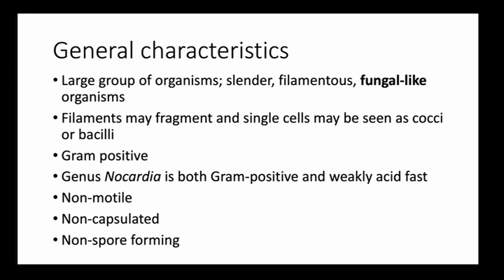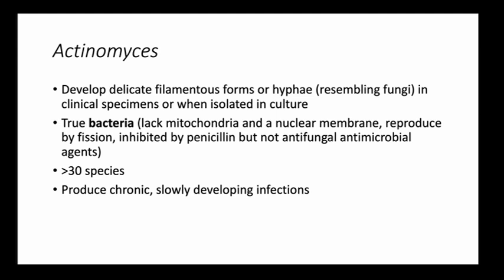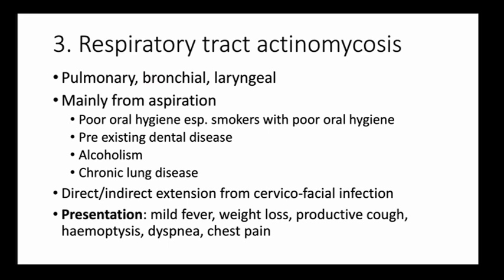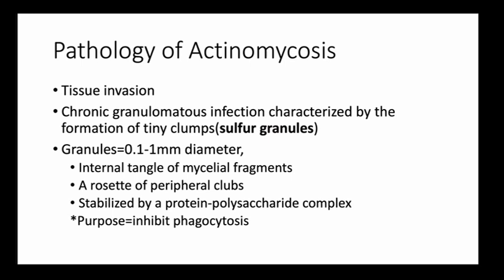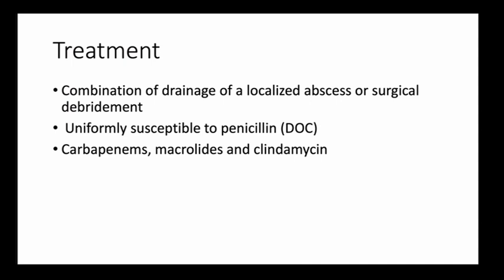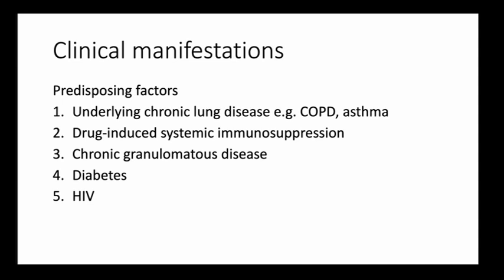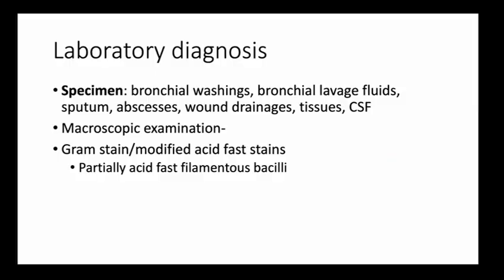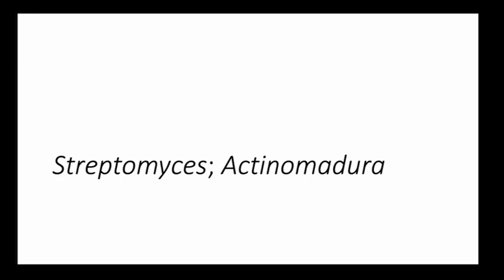Bacteriology-Actinomycetes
University of nairobi
Level III MBCHD
Dr. Maina